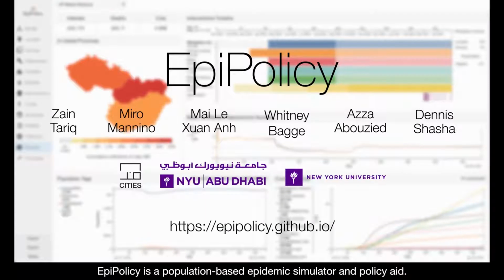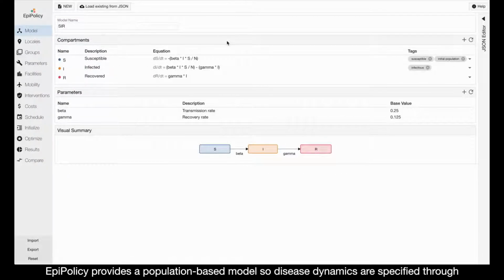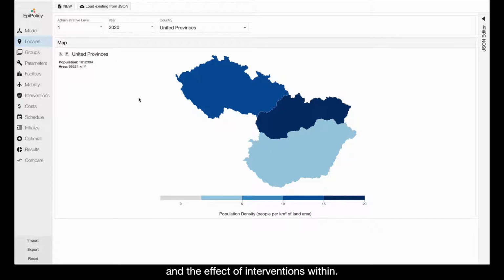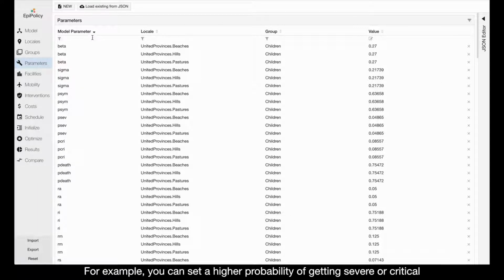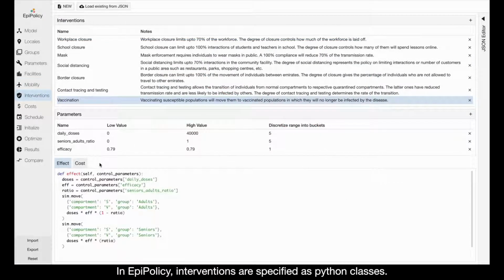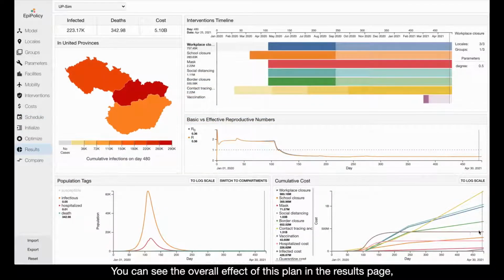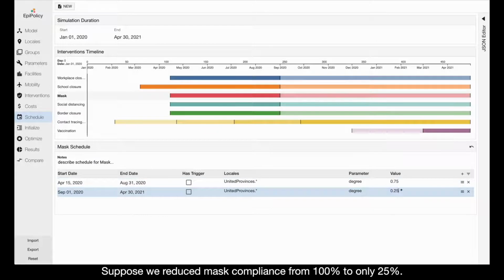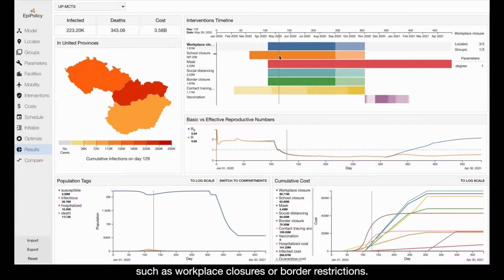Planning Epidemic Interventions with EpiPolicy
Zain Tariq, Miro Mannino, Mai Le Xuan Anh, Whitney Bagge, Azza Abouzied, Dennis Shasha

Session: Understanding UIs & Managing Epidemics

Abstract
Model-driven policymaking for epidemic control is a challenging collaborative process. It begins when a team of public-health officials, epidemiologists, and economists construct a reasonably predictive disease model representative of the team’s region of interest as a function of its unique socio-economic and demographic characteristics. As the team considers possible interventions such as school closures, social distancing, vaccination drives, etc., they need to simultaneously model each intervention’s effect on disease spread and economic cost. The team then engages in an extensive what-if analysis process to determine a cost-effective policy: a schedule of when, where and how extensively each intervention should be applied. This policymaking process is often an iterative and laborious programming-intensive effort where parameters are introduced and refined, model and intervention behaviors are modified, and schedules changed. We have designed and developed EpiPolicy to support this effort.
EpiPolicy is a policy aid and epidemic simulation tool that supports the mathematical specification and simulation of disease and population models, the programmatic specification of interventions and the declarative construction of schedules. EpiPolicy’s design supports a separation of concerns in the modeling process and enables capabilities such as the iterative and automatic exploration of intervention plans with Monte Carlo simulations to find a cost-effective one. We report expert feedback on EpiPolicy. In general, experts found EpiPolicy’s capabilities powerful and transformative, when compared with their current practice.

Full Videos of the UIST 2021 Papers Program